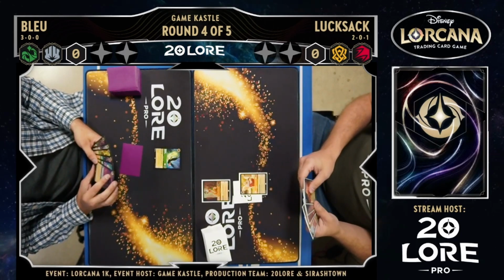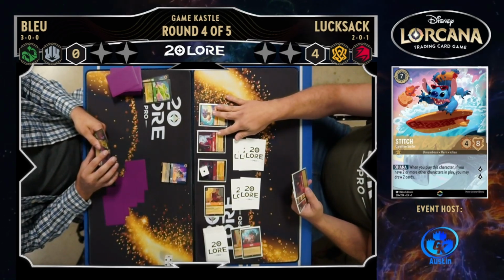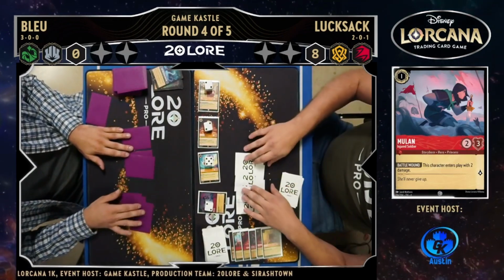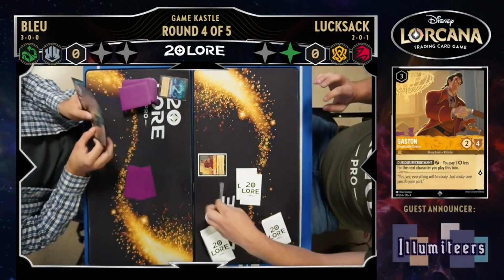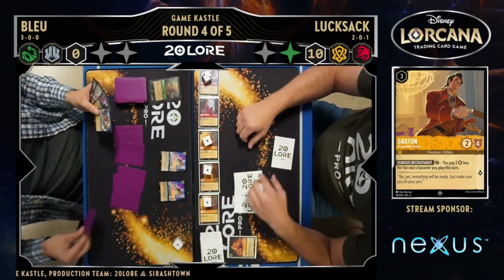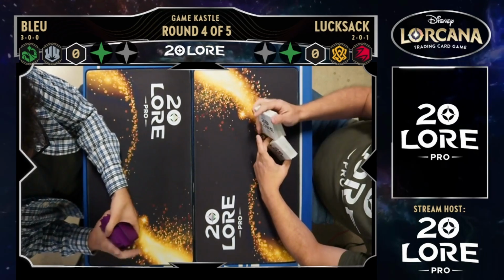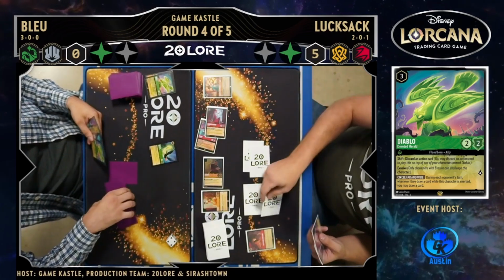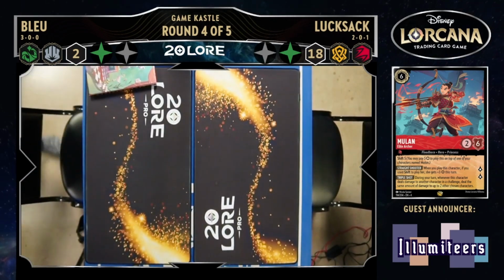Game Kastle Lorcana 1K Round 4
In today’s video, 20 LORE PRO is with The Ilumiteers in Austin Texas at the Game Kastle’s Lorcana 1K. Join us as we watch Round 4 Bleu piloting Emerald Steel vs. Lucksack piloting Amber Ruby. Thank you for joining us today and we hope you enjoy the video

Announcers:
The Illumiteers:

00:00 - Intro
00:50 - Game 1
12:50 - Game 2
23:00 - Game 3
30:14 - Interview

Note: This video uses trademarks and/or copyrights associated with Disney Lorcana TCG, used under Ravensburger’s Community Code Policy We are expressly prohibited from charging you to use or access this content. This video is not published, endorsed, or specifically approved by Disney or Ravensburger. For more information about Disney Lorcana TCG,

edited by:  SirAshtown